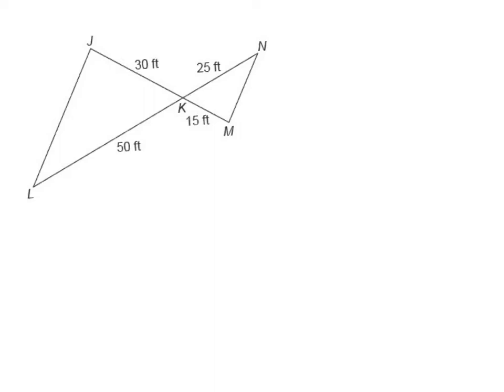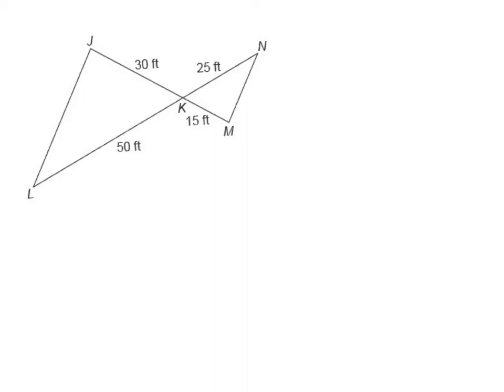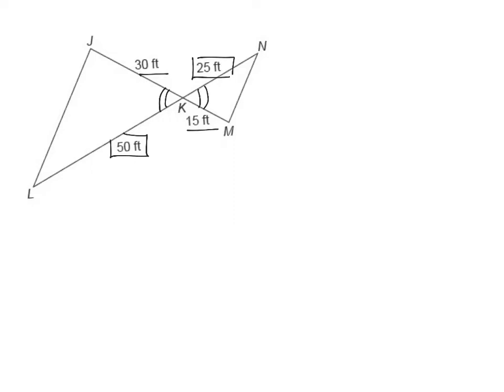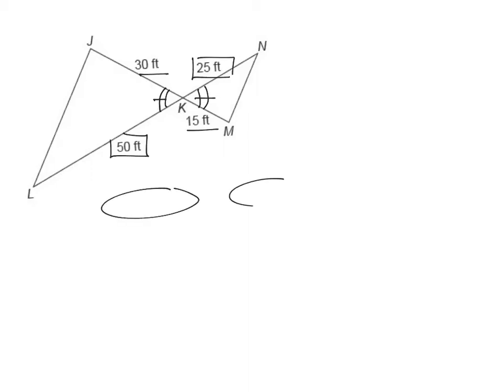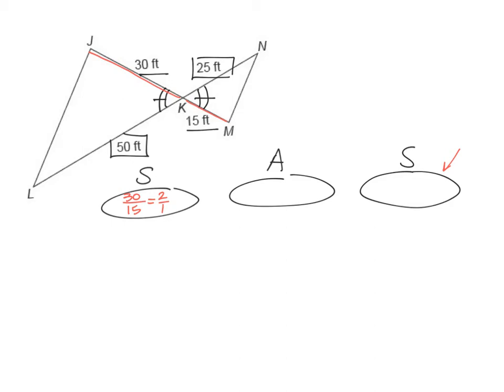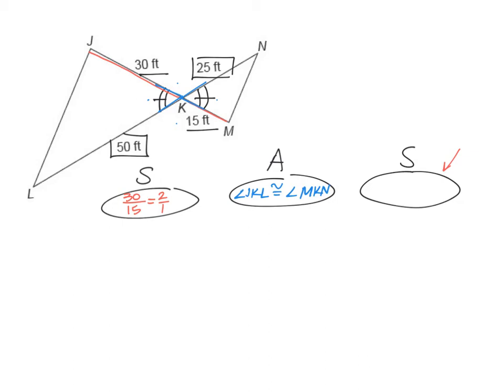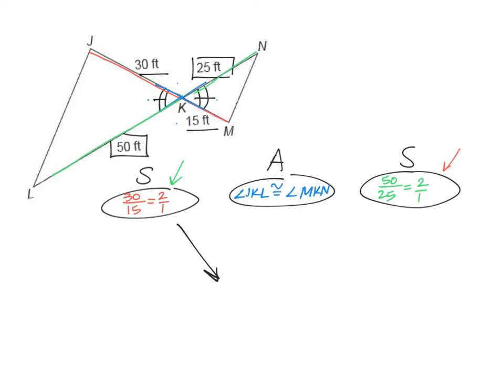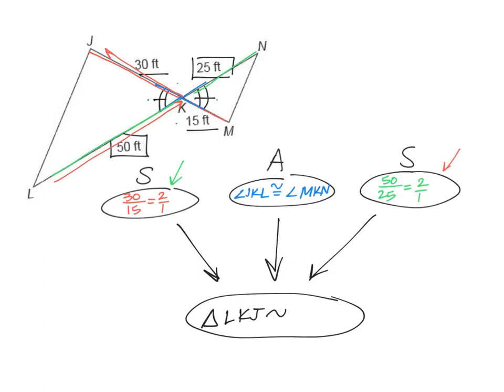SAS Similarity Flowchart